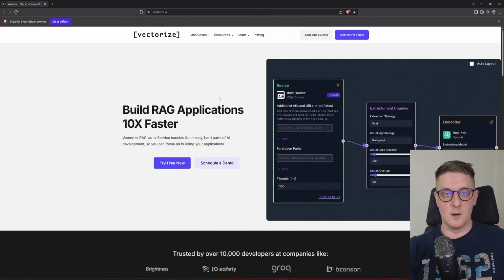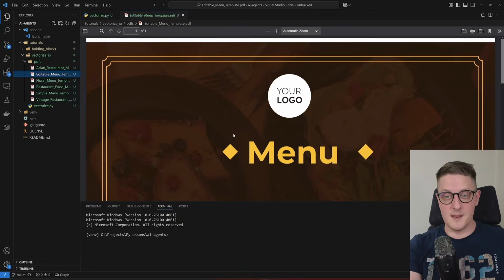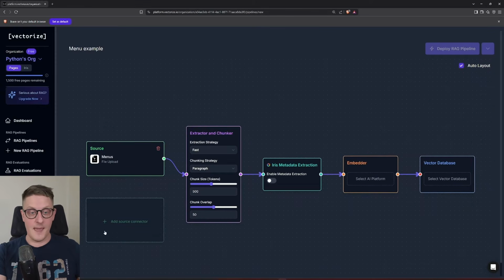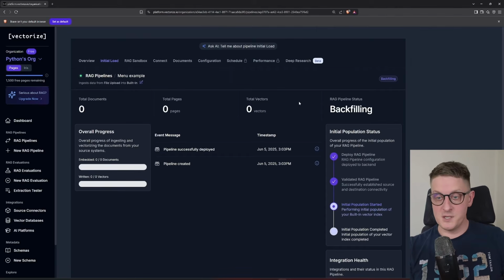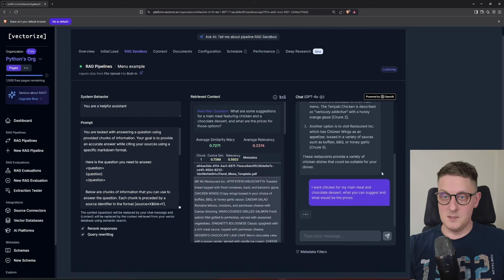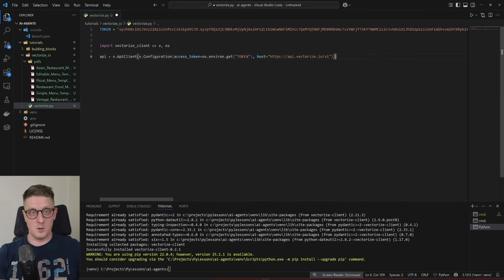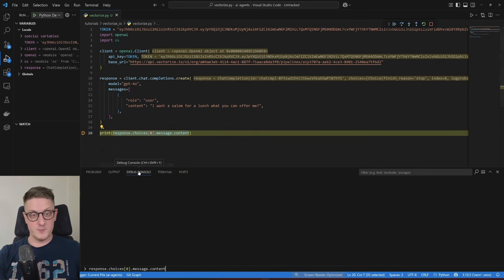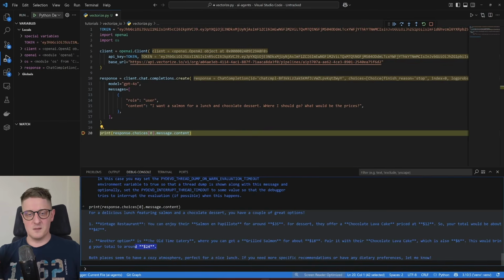The FASTEST Way to Build a RAG Pipeline | Vectorize.io Python Tutorial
Want to build a powerful RAG (Retrieval-Augmented Generation) pipeline using Python and GPT-4 in minutes? This Vectorize.io python tutorial shows you how – no complex coding needed!

📌 What You’ll Learn:
 ✔️ Set up a Vectorize.io RAG pipeline from scratch
 ✔️ Ingest PDFs, Word docs, and PowerPoint files effortlessly
 ✔️ Integrate with OpenAI GPT-4 and other LLMs
 ✔️ Build a real-world example chatbot (restaurant menu demo)
 ✔️ Automatically extract and vectorize content
 ✔️ Connect via Python API for custom applications

⏱️ Chapters / Timestamps:
00:00 – Introduction
00:17 – What is Vectorize.io
01:17 – Getting Started: Landing Page
01:52 – Signing Up
02:07 – Dashboard Overview
02:35 – Example Use Case: Restaurant Menus
03:41 – Creating a RAG Pipeline
04:30 – Selecting Vectorization Options
05:22 – Deploying the RAG Pipeline
05:50 – Testing the RAG Pipeline
06:52 – Advanced Query Testing
07:21 – Wrap-up and API Integration

💡 Whether you’re a Python developer, AI enthusiast, or data scientist, this tutorial will help you quickly build a functional RAG pipeline and leverage GPT-4 for real-world applications.
 • AI & Machine Learning Tutorials 🤖
 • Python Programming 🐍
 • LLM & RAG Projects 🚀